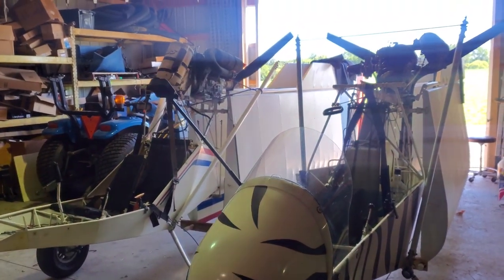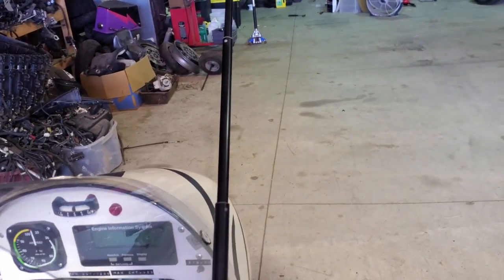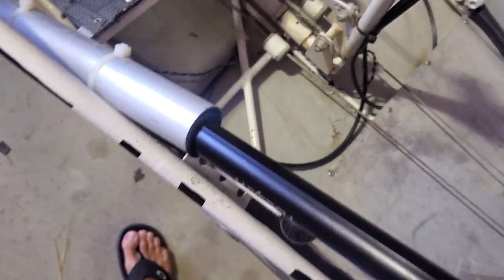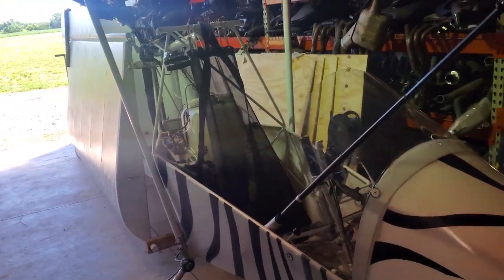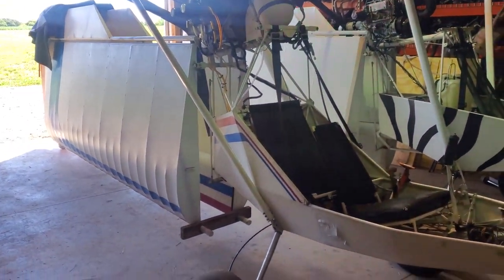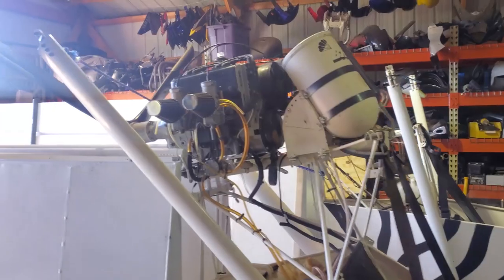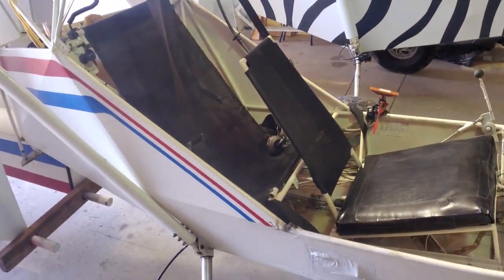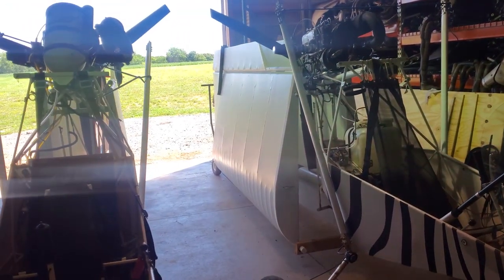GoPro Max Testing in Kolb Firefly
Day Dream feat. Splitbreed